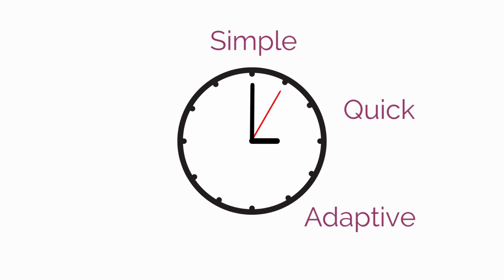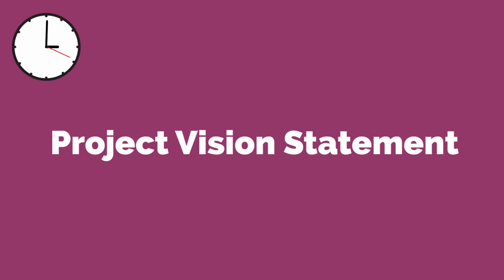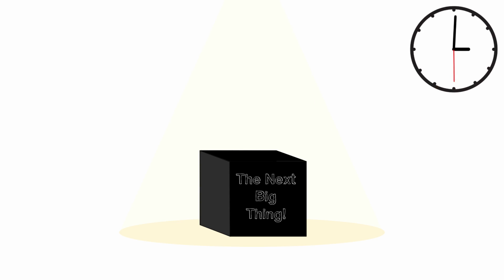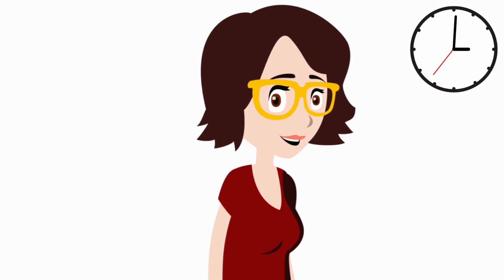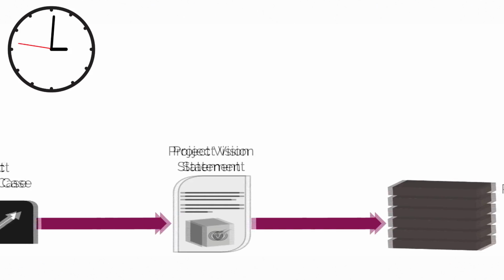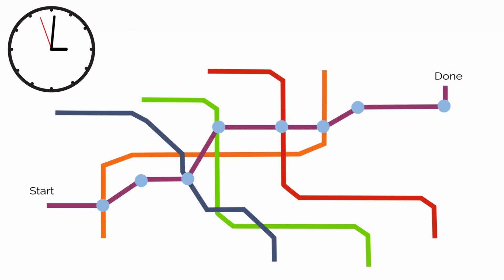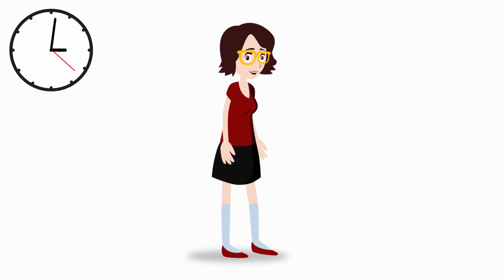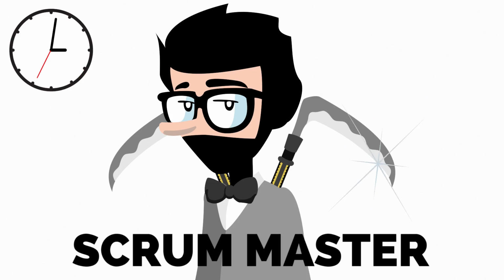Scrum in 2 minutes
This video will take you through the important concepts of SCRUM in 2 minutes.